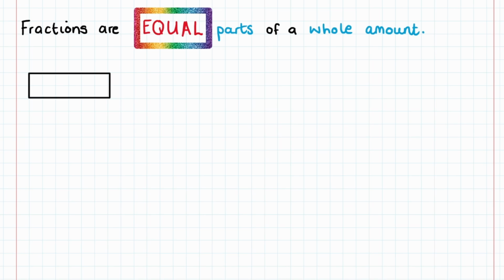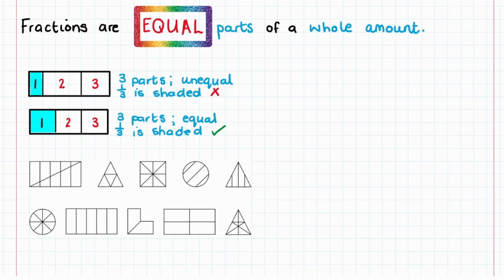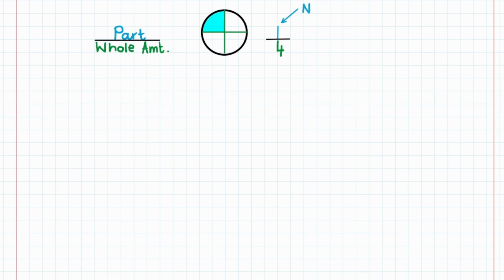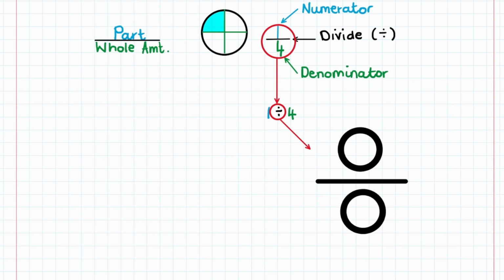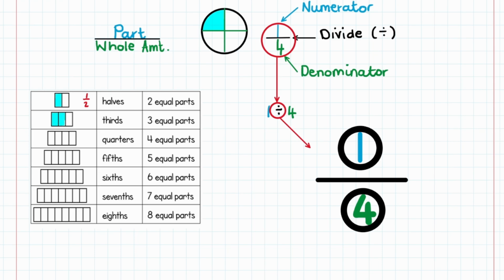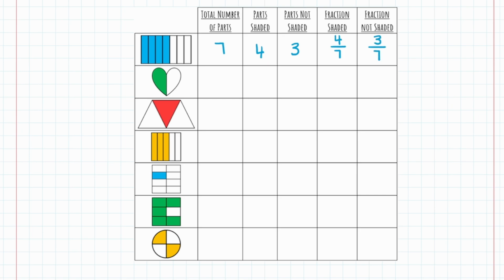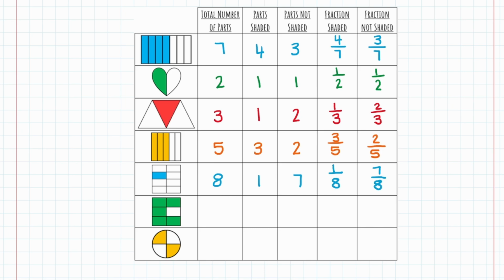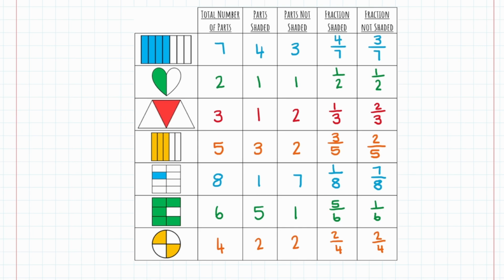Intro to Fractions